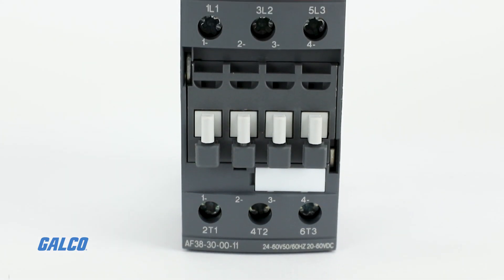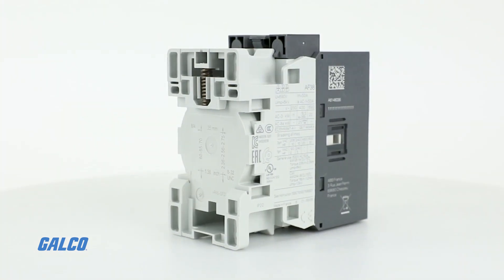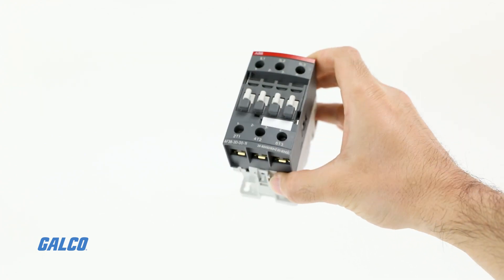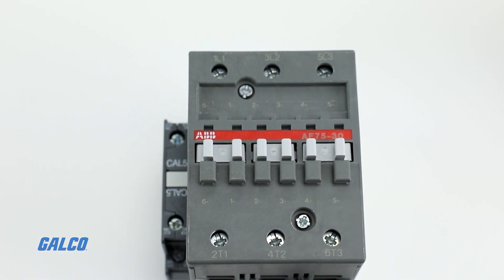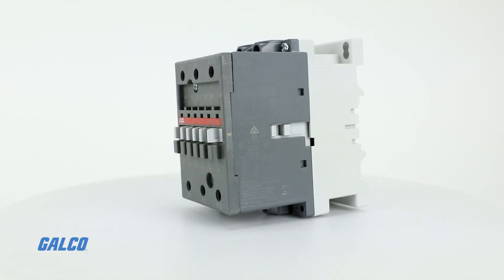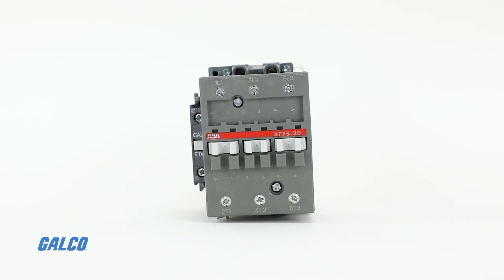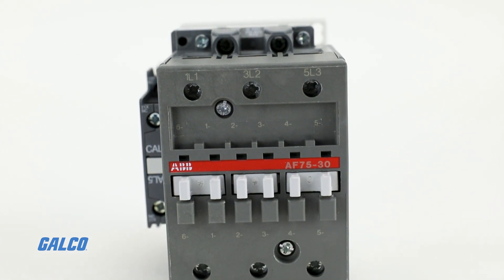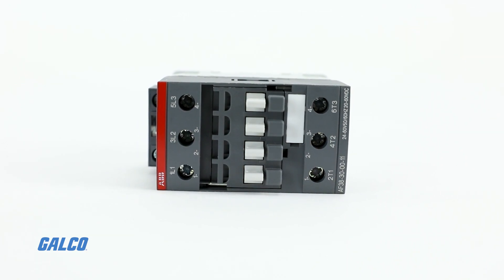ABB's AF Series, Contactors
ABB’s AF series contactor is a 3-pole, non-reversing contactor designed for universal motor control and efficient power switching.The 100-250 volt AC/DC coil covers all standard network voltages, with reduced energy consumption by as much as 80 percent against comparable substitutes. An additional 3 coil options expand the voltage range.